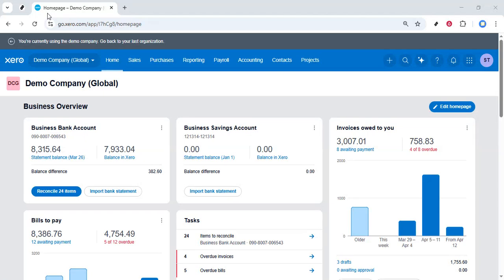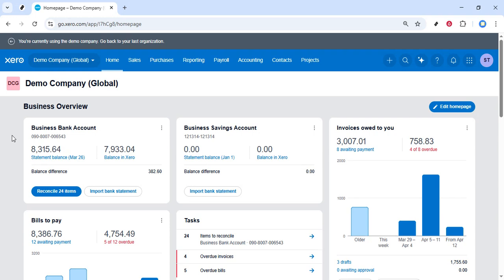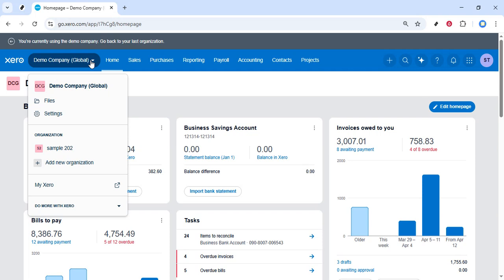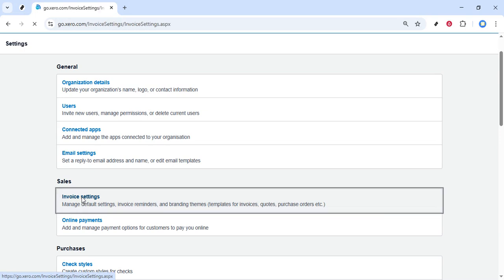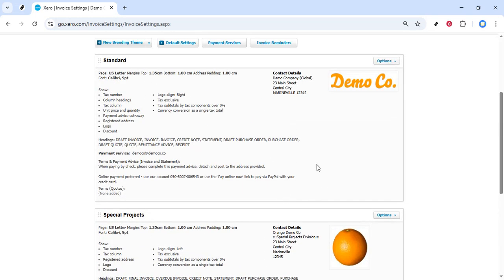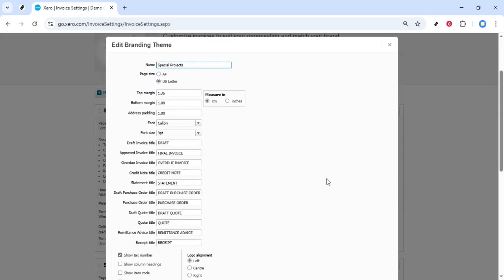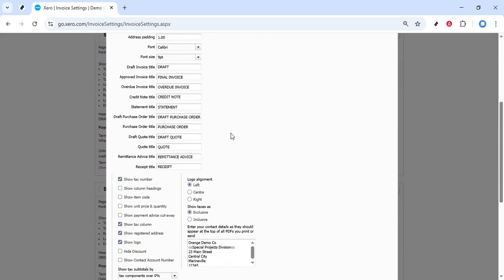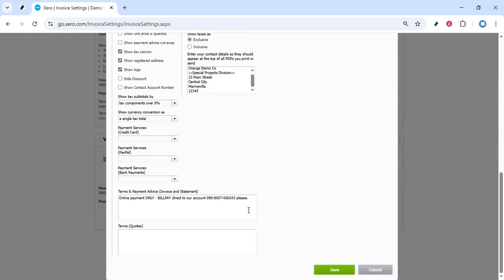How to Customize Invoice Template in Xero 2026 (Step by Step)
In this video, we will guide you through the process of customizing an invoice template in Xero, the popular online accounting software. Discover how to tailor your invoices to perfectly reflect your brand and meet your business needs.

You will learn step-by-step instructions on how to modify various elements of your invoice, including adding your logo, changing colors, and adjusting layouts. Watch till the end to make the most of your Xero experience and create professional invoices effortlessly!